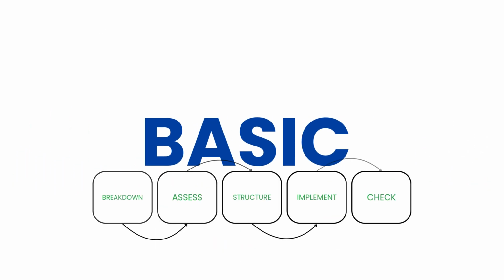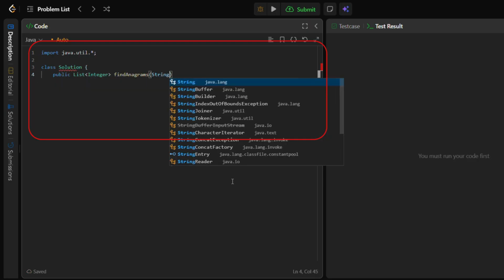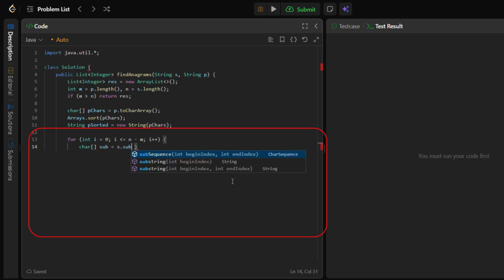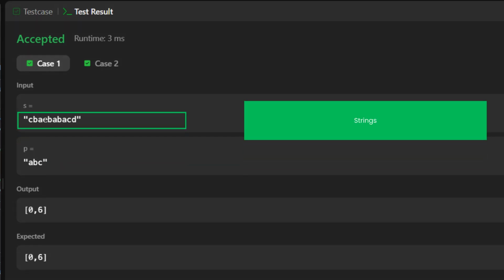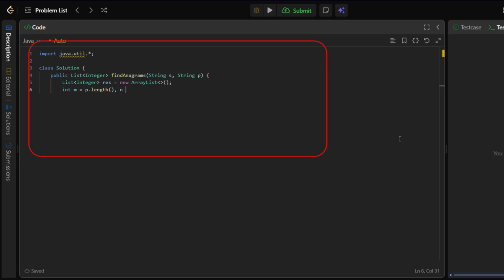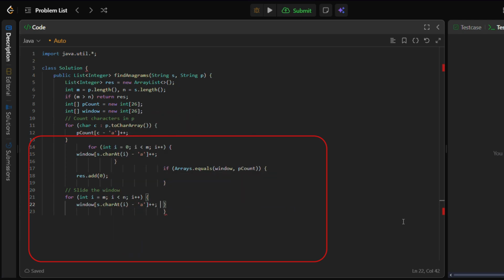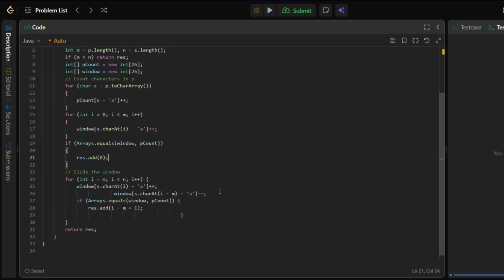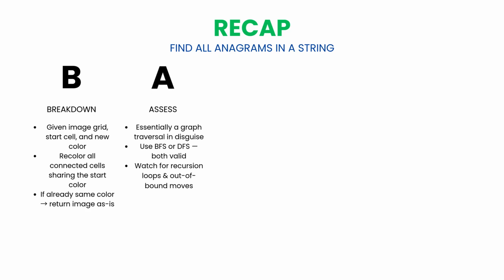Find All Anagrams in a String - LeetCode 438 | Fixed-Size Window (Java)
Find All Anagrams in a String is LeetCode 438, a classic "Fixed-Size Window" problem from the Pointers & Windows track. In this video we break it down step by step in Java - from the brute force to the optimal, pattern-based solution - with a full code walkthrough and time/space complexity analysis.

🧩 Building block: P08 Fixed-Size Window - A window of fixed size k slides one step at a time: add the new right element, remove the old left one.

⏱ CHAPTERS
0:00 Intro
0:20 Problem & Examples
1:21 Coding the Solution
3:25 Complexity Analysis
10:18 Recap & Key Takeaways